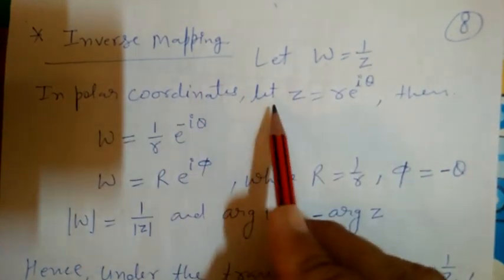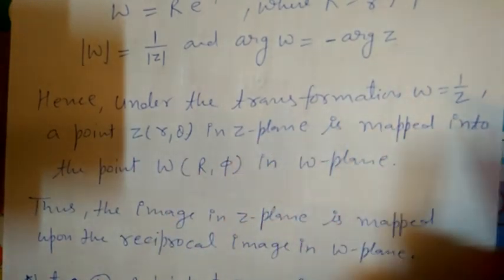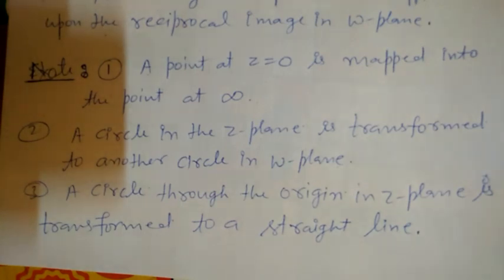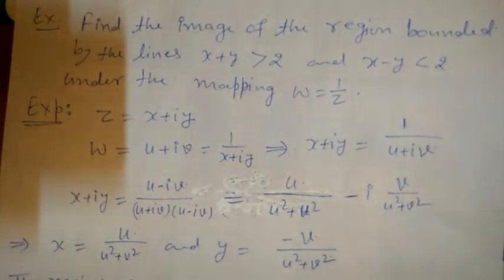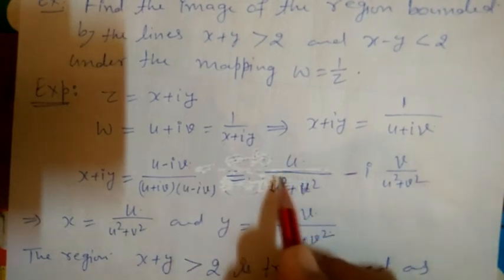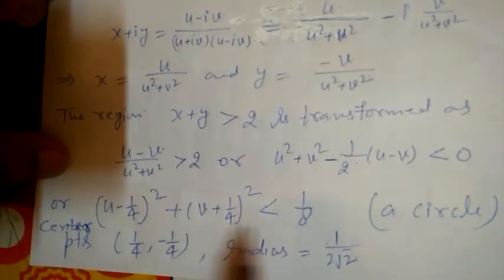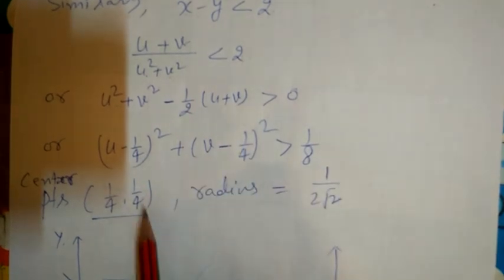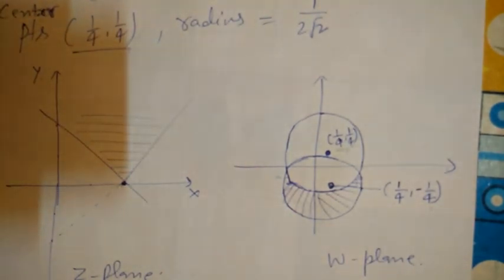leacture 13 Conformal Mapping Part-3